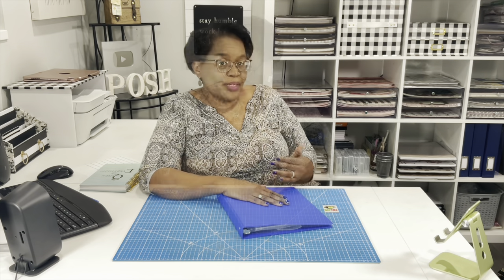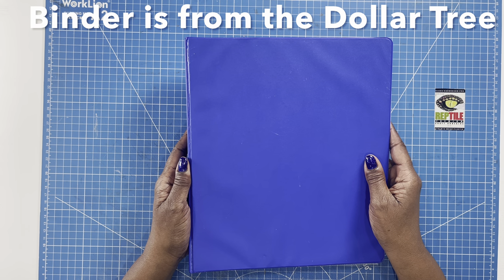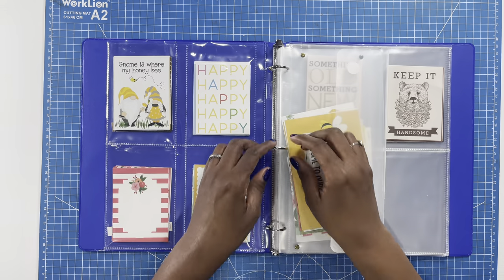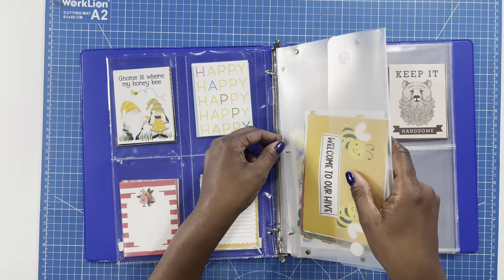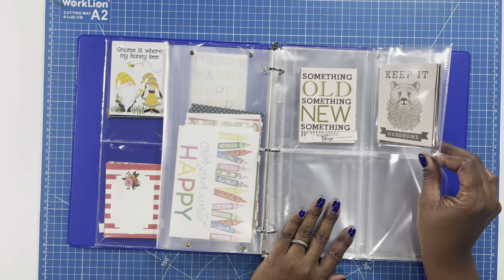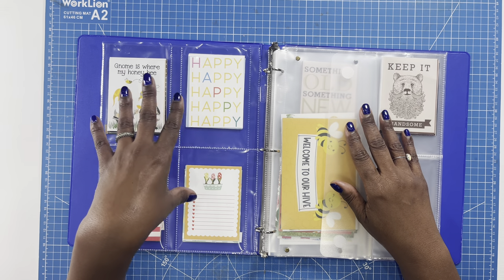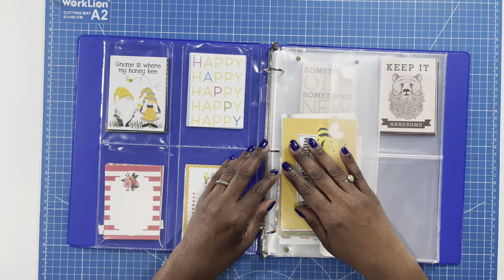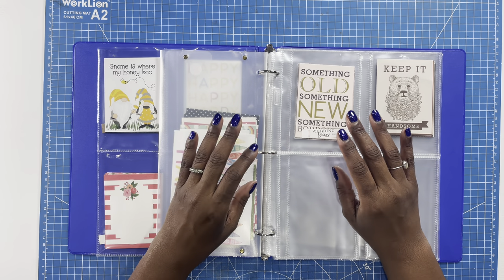EASY LOW-COST CRAFT ORGANIZER!! a real SPACE SAVER! SUPER SIMPLE SUNDAY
USE LOW- COST BINDERS TO MAKE CRAFT ROOM ORGANIZERS.  STORE EPHEMERA, STICKERS, EMBELLISHMENTS AND SO MUCH MORE IN BINDERS.  AND THEY DON;T TAKE UP MUCH SPACE!  LOOKING FOR THE BEST PAPER CRAFT TUTORIALS ON YOUTUBE?  Then you have come to the right channel😀.

 Binder used is a standard 1 inch three-ring binder.  It was purchased from the Dollar Tree.

🛒🛒CLICK THE LINK FOR MY AMAZON STORE TO FIND MOST OF THE ITEMS USED IN THIS VIDEO. (as an Amazon Affliate, I earn a very small commission from each item purchased through this link).  If you don't see an item listed, sorry, I don't have a link for it.   ALSO PLEASE USE THIS SITE TO LEARN MORE ABOUT THE PRODUCT YOU ARE INTERESTED IN PURCHASING.  Thanks😀